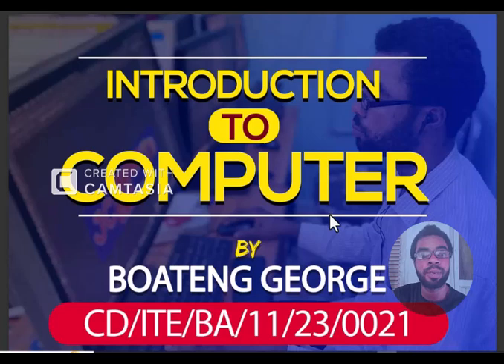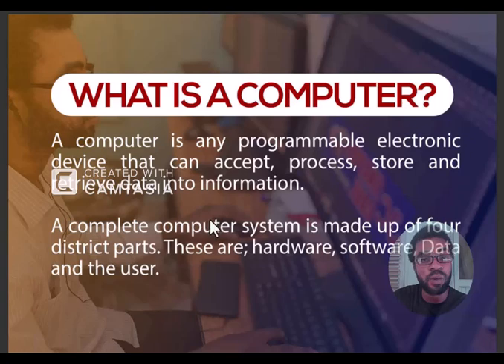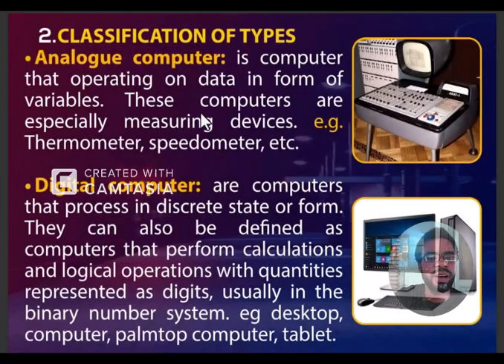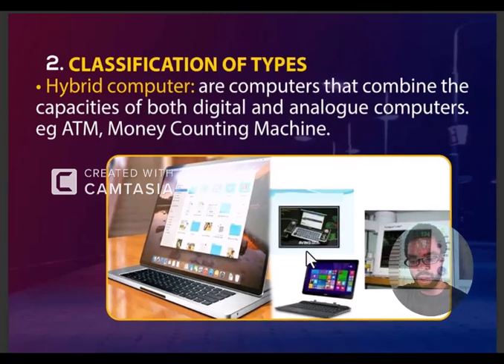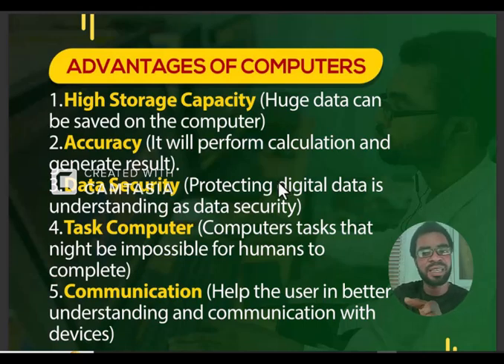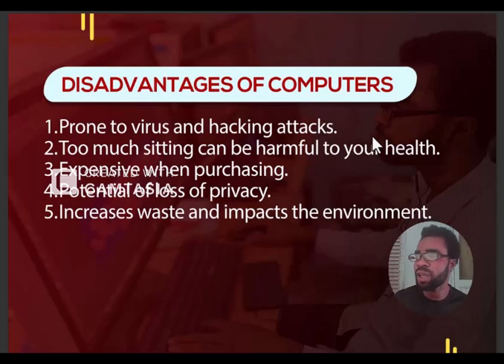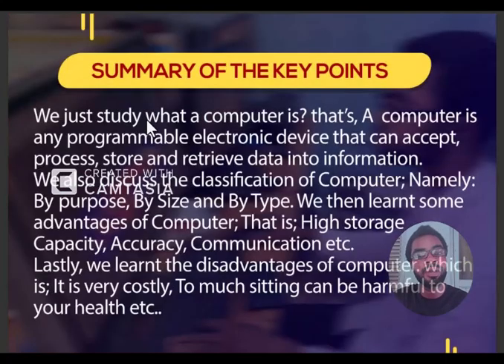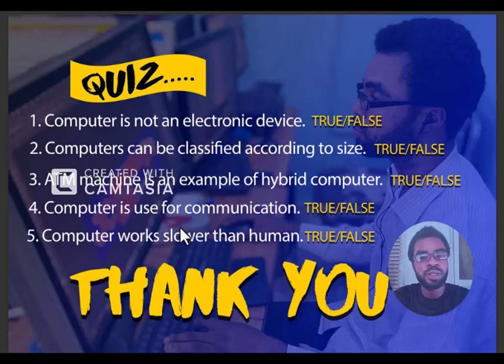INTRODUCTION TO COMPUTER LESSON VIDEO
INTRODUCTION TO  COMPUTER LEARNING COURSE VIDEO BY GEORGE BOATENG
00:00 Marker 3
00:03 Marker 2
00:09 Marker 4